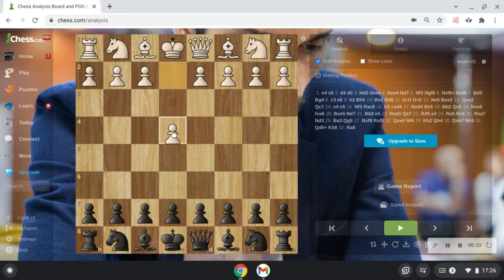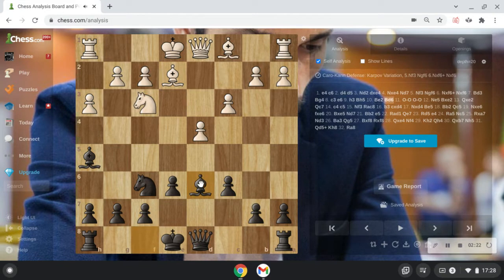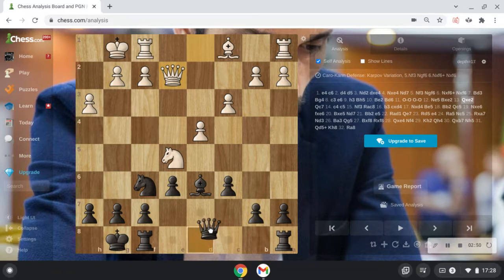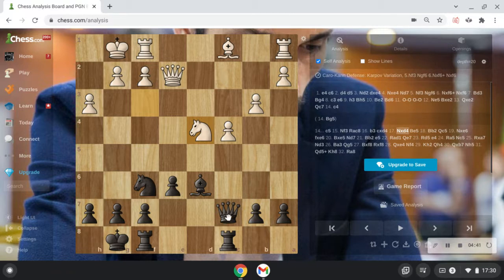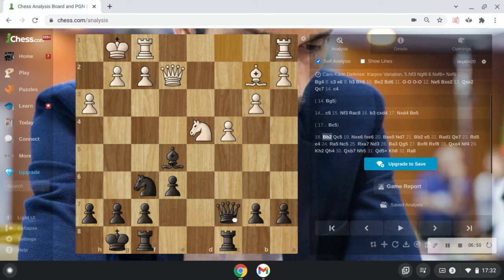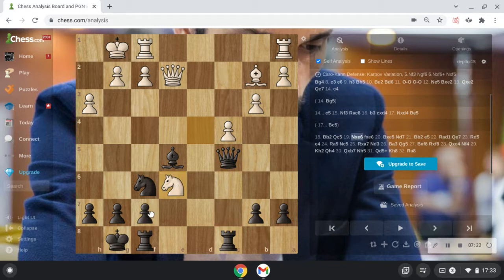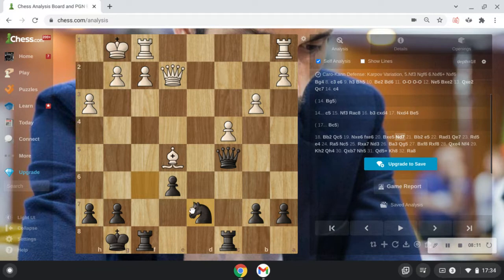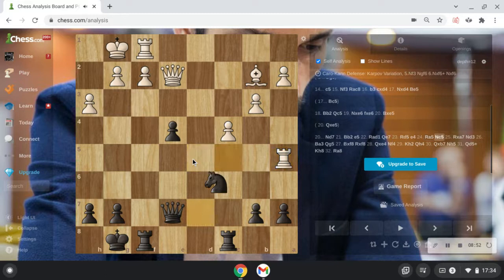First OTB Chess Game | Chess Openings Caro Khan Karpov Variation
Hello everyone, In today's video I go over my first game playing OTB and I go over the mistakes.